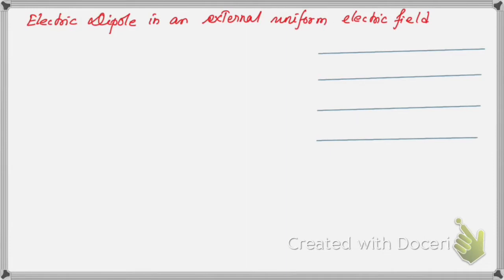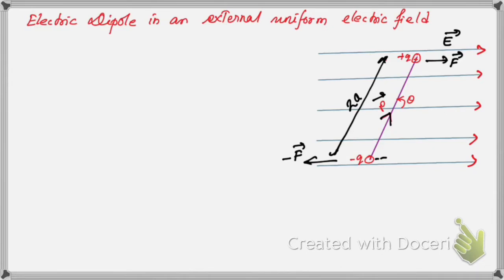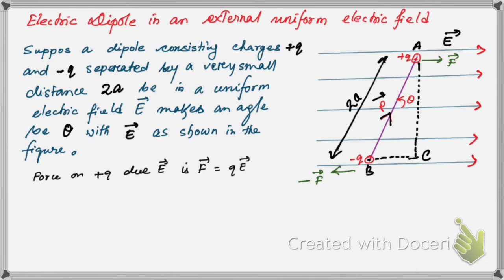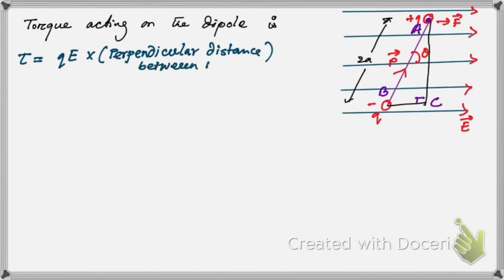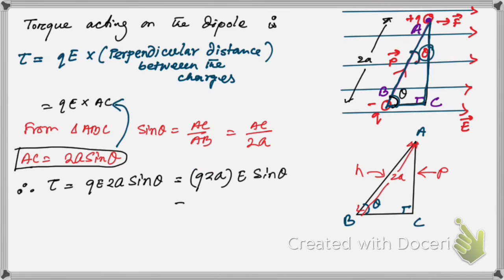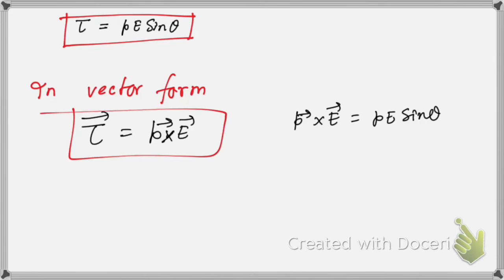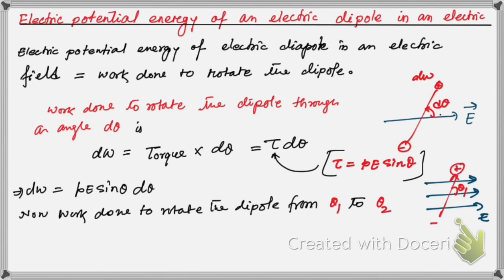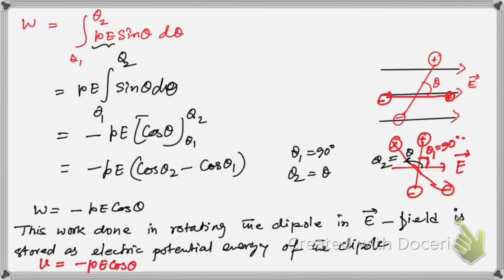Electric dipole in an electric field || Electric charges and fields Lec-4 NCERT Class 12 Physics